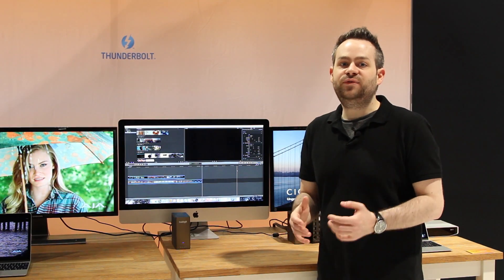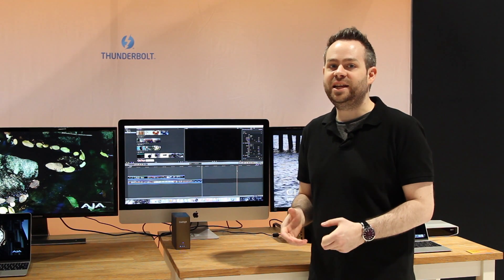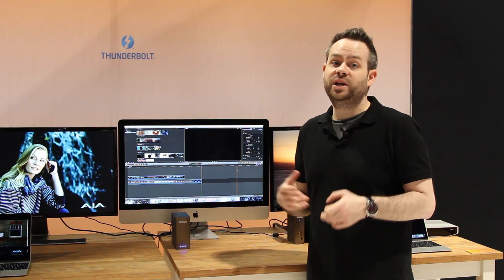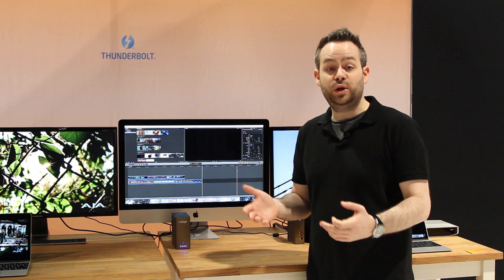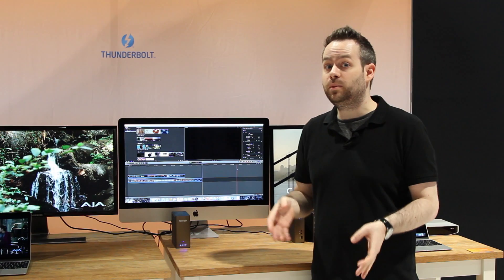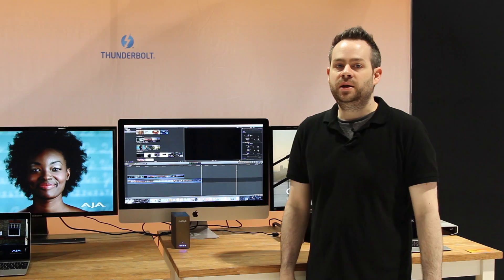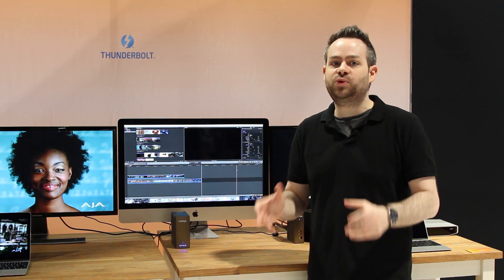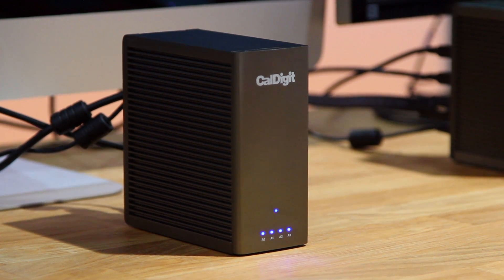CalDigit T4 nano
The T4 nano is a 4-bay PCIe SSD RAID 0, 1, 5 & JBOD storage device with capacities up to 2TB. The device is capable of speeds up to 1375MB/s over Thunderbolt 2.